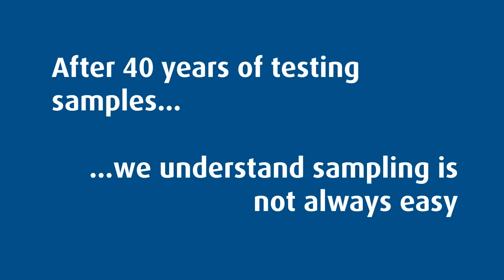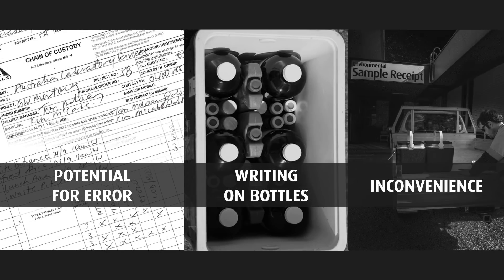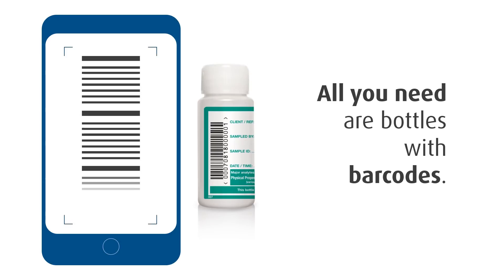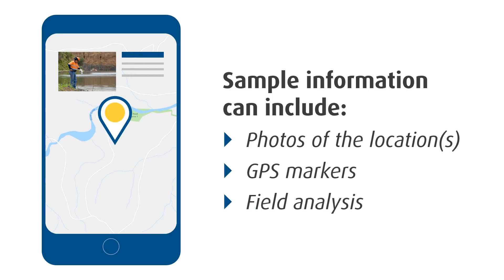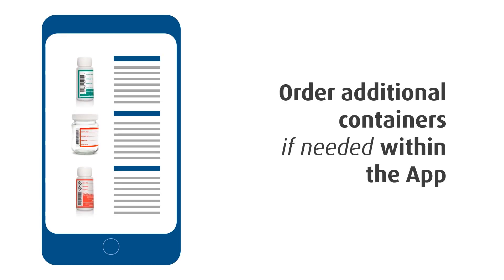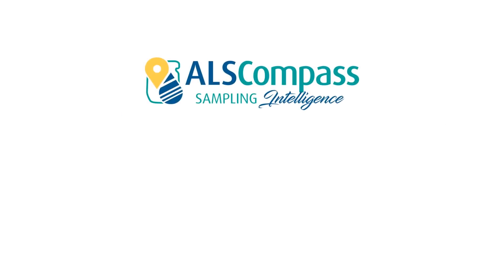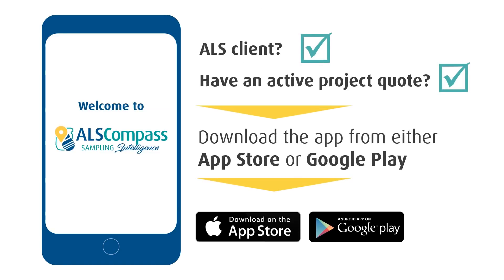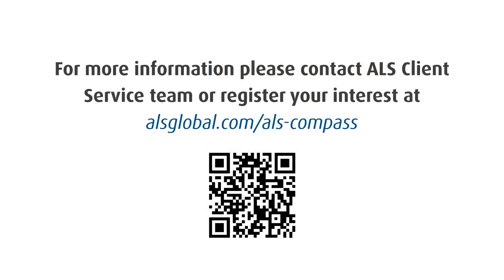ALS Compass - Sampling intelligence App - Your new sampling assistant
to register your interest

ALS Compass is a sampling intelligence that integrates complete data management from planning through to results.

Data management is seamless across sample planning, field work, COC management, analysis, the ALS LIMS, and Webtrieve™.

From the moment you realise you need to do sampling, you can map out your own data managed sampling course from the comfort of your office.

How will a sampling app help?

By utilising the latest in smartphone and tablet technology, sampling will become a breeze.

- Sampling can be planned at any time directly in the app.
- Built-in checks and balances ensure all samples are taken.
- ALS Quotation documents available directly from the app.
- Sampling containers include barcode identity.
- No more handwriting on sample bottles.
- Automatic creation of COC document.
- Managers can check submissions remotely before they are submitted to ALS.
- GPS locator with the option for photos and sample meta data adds to a more complete story around capturing the sampling event.